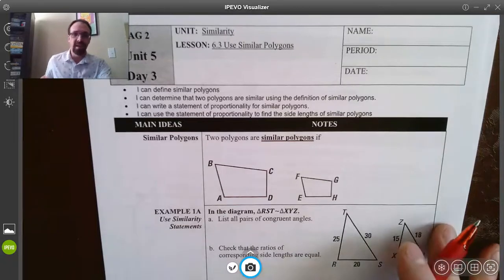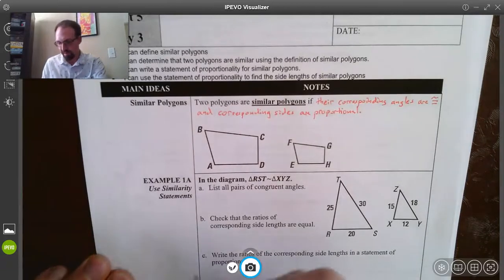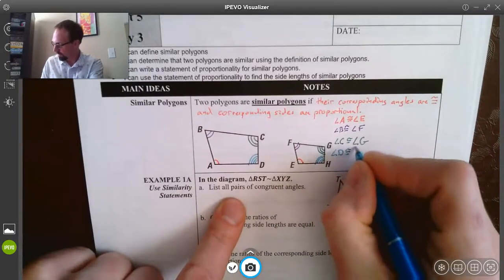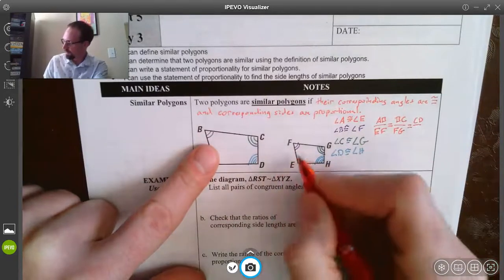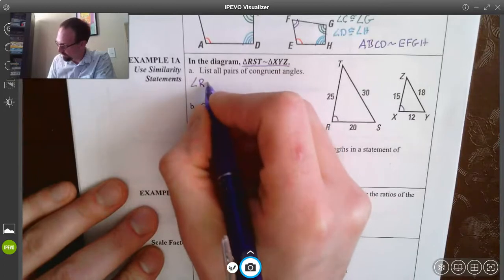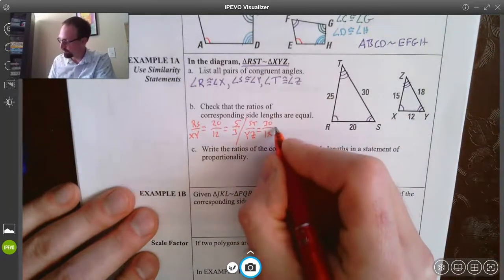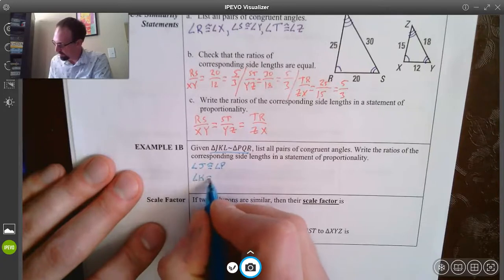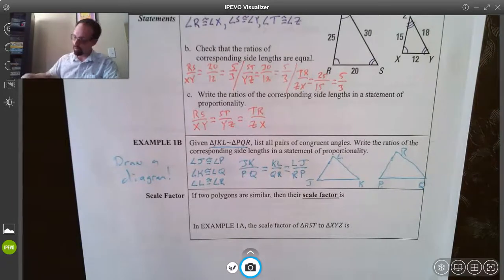U5D3.1 Similar Polygon Definition and Examples